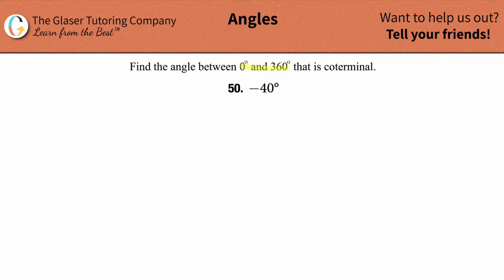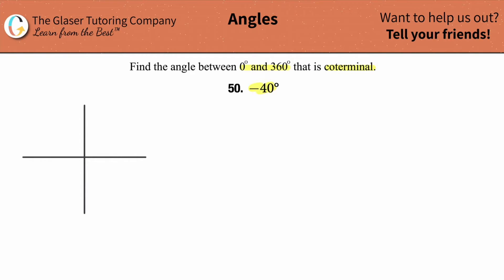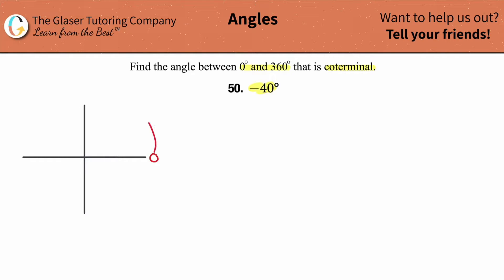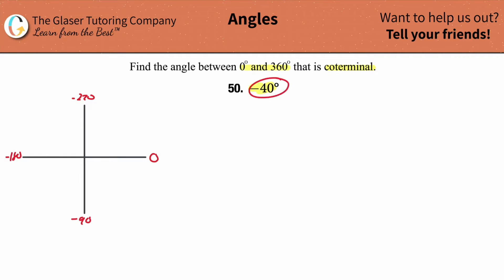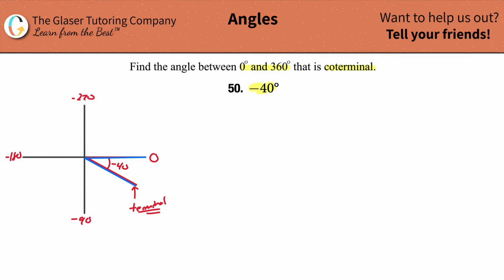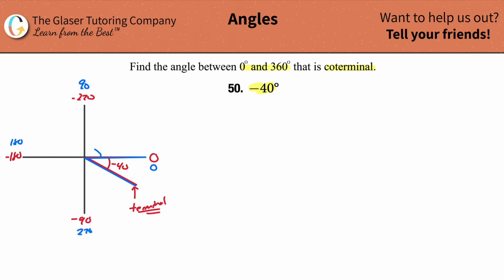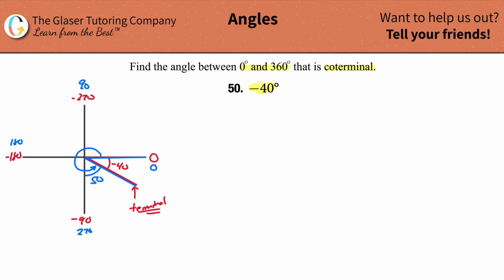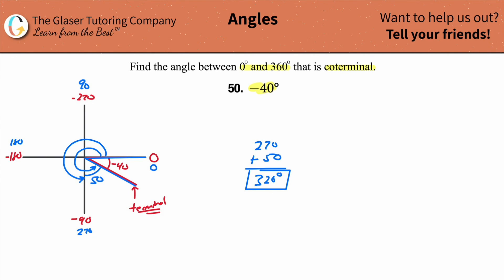Find the angle between 0 degrees and 360 degrees that is coterminal to −40 degrees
For the following exercises, find the angle between 0° and 360° that is coterminal to the given angle.
−40°